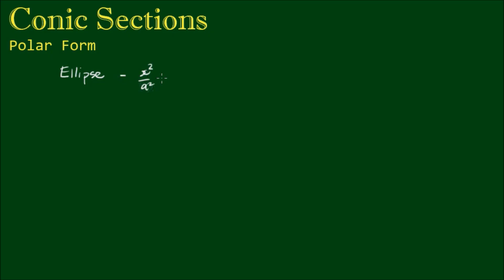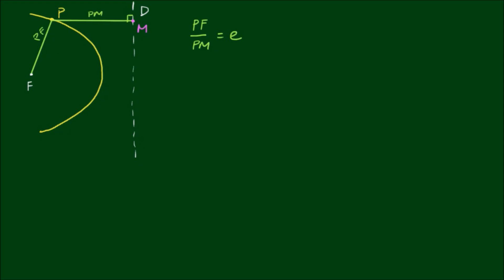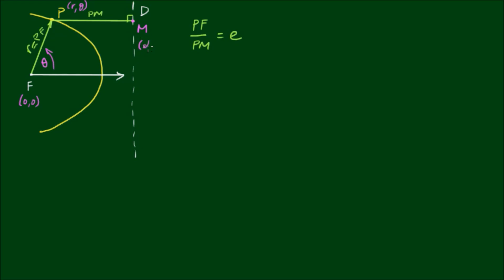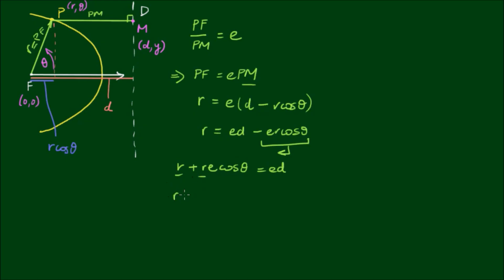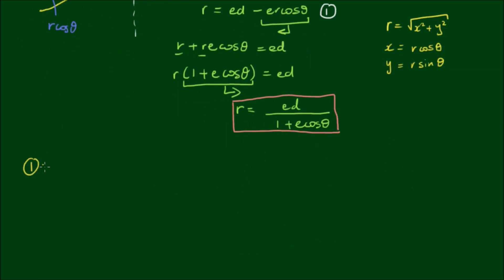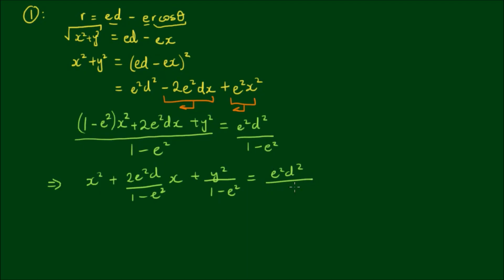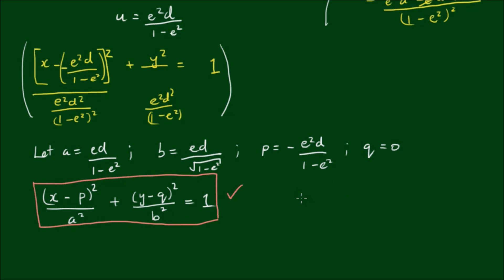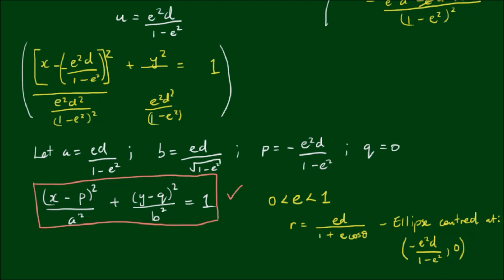Polar Form of Conic Sections - Part 1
In part 1, we derive the equation for the polar form of conic sections. This is easily done with the geometric definition of conic sections where the locus of a point P moves in a plane, such that the ratio of the distance from it to a fixed point F (the focus), to the perpendicular distance from it to a straight line called the directrix is a constant called the eccentricity.

If we give P the polar coordinates of (r,θ), and set the pole at the focus F, we can derive the polar form from PF/PM = e.